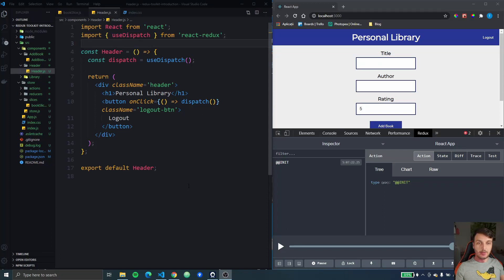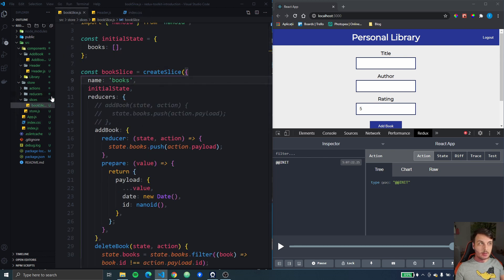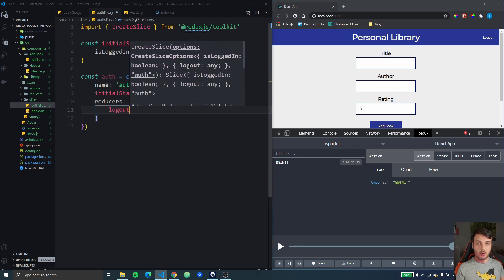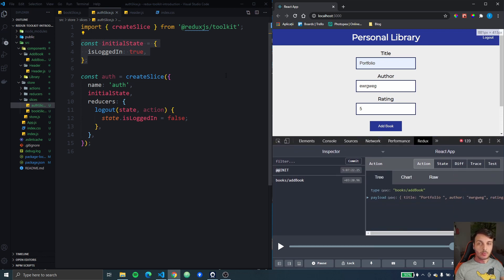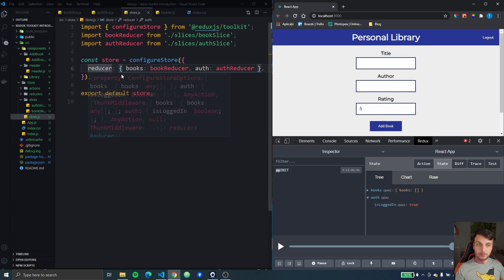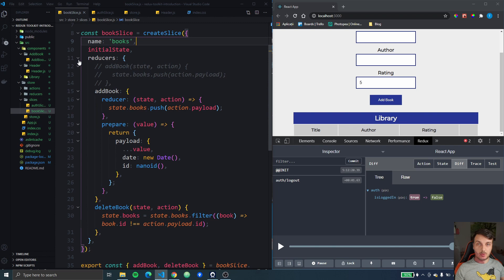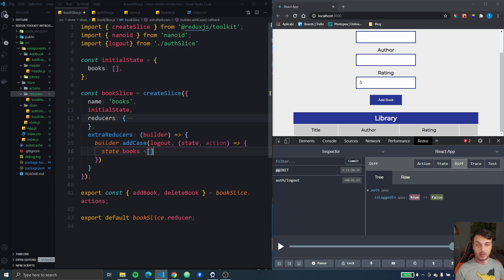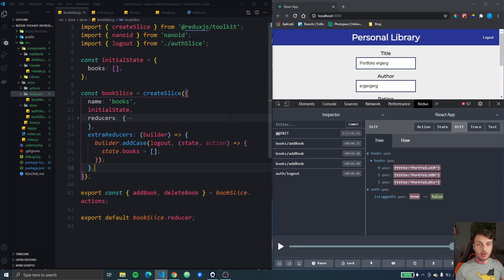Handle actions defined in different slices | extraReducer | Redux Toolkit Introduction | React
Learn how to handle actions defined in different slices, with createAction or with createAsyncThunk, using the extraReducer key of the createSlice function configuration object.

❗️Don't forget to:
✔️Like the video so I know to make more video like this